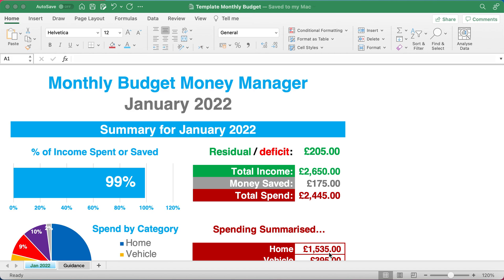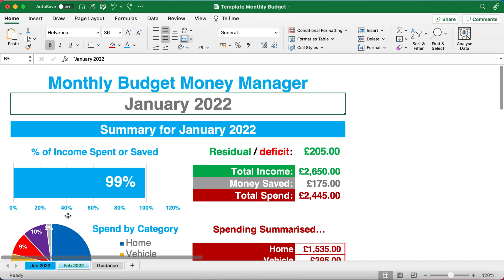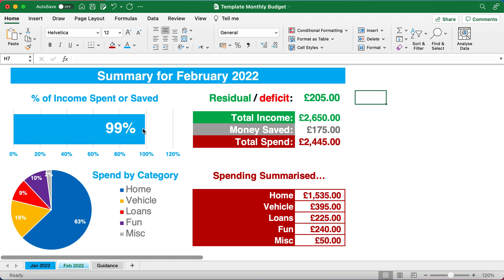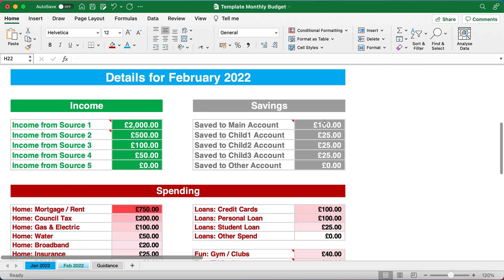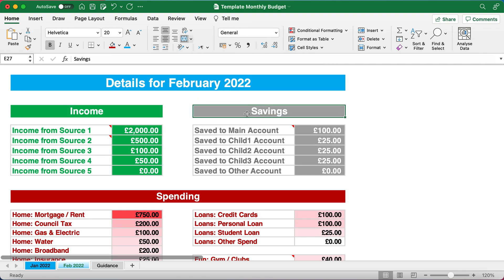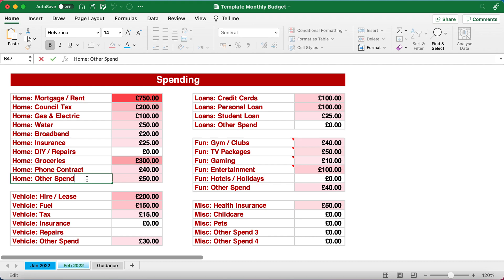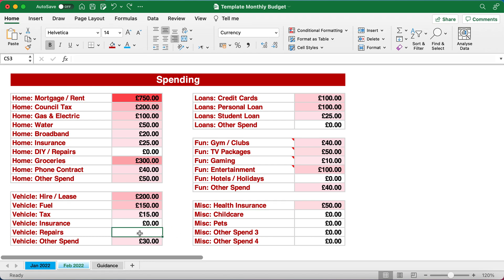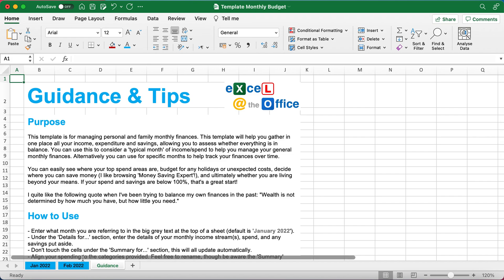MS Excel: Personal and Family Monthly Budgeting Template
In this video, I give a run through of my new MS Excel spreadsheet template to help you manage your personal and family finances. I demonstrate the key features and how you can use the report to get on top of your spending.

In this monthly money manager, I provide an intuitive design for you to easily enter key figures and quickly see your summarised metrics. It includes chart summaries, % spend, breakdown by spend category, plenty of categories to choose from, explainer sheet, and some Excel tips along the way. It is also ready to print on a single page.

Although demonstrating this with Excel for Mac, it is the same when using Excel for Windows. Download the template for yourself here:

I aim to share my skills to help others 'excel' in business skills and using Microsoft Office 365.